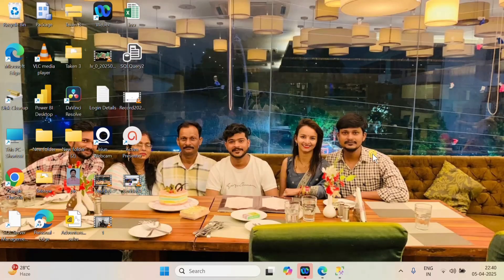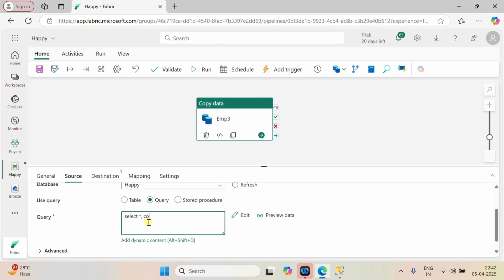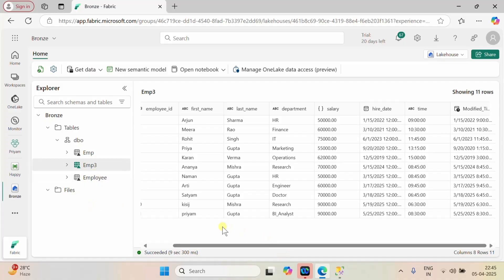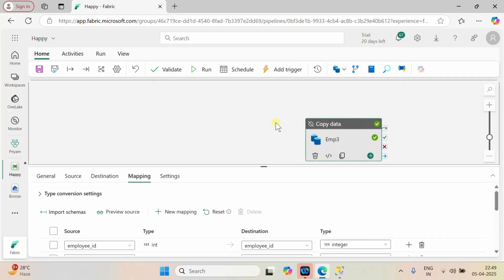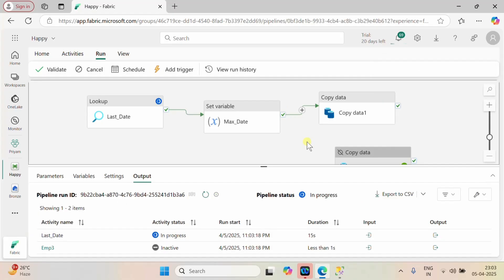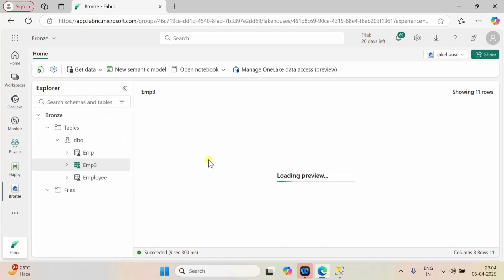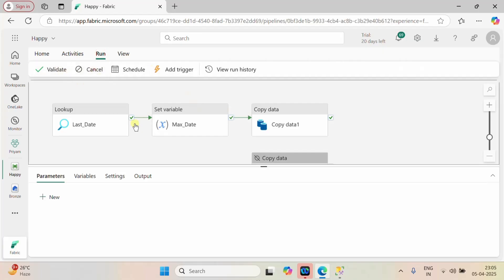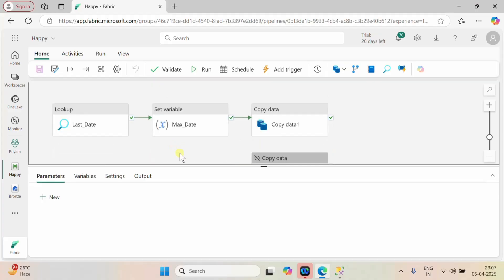How to append only Incremental data using Data Pipeline in Lakehouse in Microsoft Fabric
How to do Incremental Load Using Copy Activity in Microsoft Fabric data pipeline.

1-SELECT *,concat(hire_date,' ',time) as Modified Date
FROM employee

2-select max(Modified_Timestamp) MaxDate from [Bronze].[dbo].[Emp3]

3-@activity('Last_Date').output.firstRow.MaxDate

4-SELECT, concat(hire_date,'',time) as Modified Date
FROM employee where concat(hire_date,'', time) greater than symbol  '@(variables ('Max_Date')}'

Microsoft Fabric data pipeline
Data pipeline project
fabric microsoft
Microsoft Fabric
Microsoft Fabric Lakehouse
Fabric Lakehouse
Fabric
Onelake
Data Engineering
Data Science
Data Analysis
SAAS
Data Engineer
Data Scientists
Microsoft Fabric Tutorial
Fabric Tutorial
Pipeline
Data factory
Incremental Refresh
Microsoft Fabric
Data Pipeline
Fabric Data Pipeline
Power BI Incremental Refresh
Incremental load in Microsoft Fabric
Microsoft Fabric tutorial
Fabric Incremental Refresh
Data Pipeline tutorial